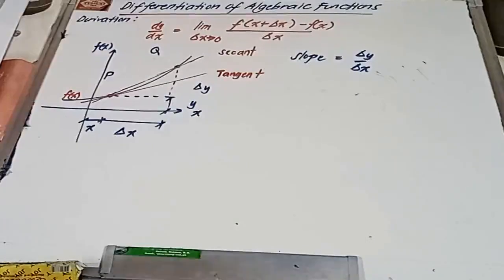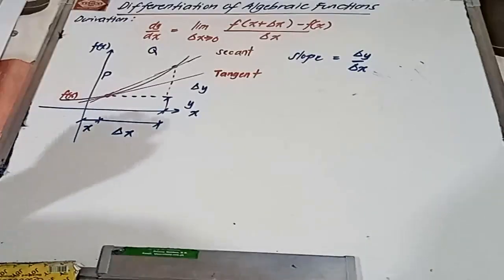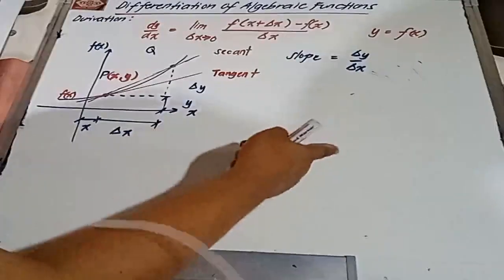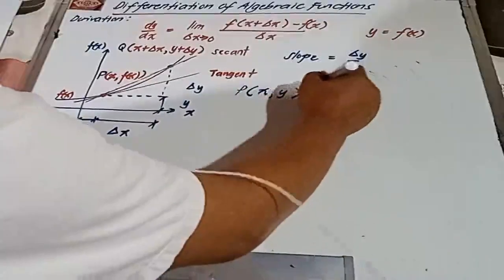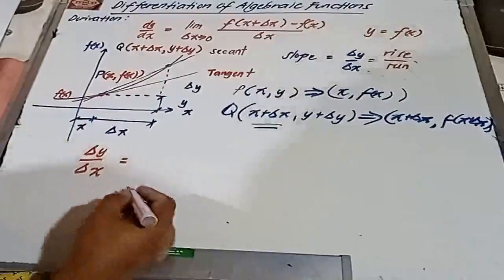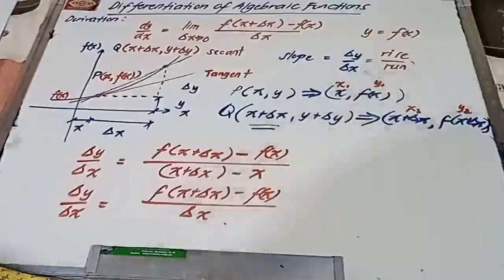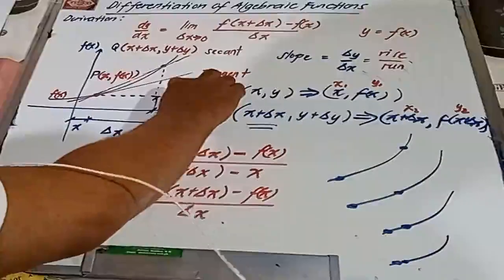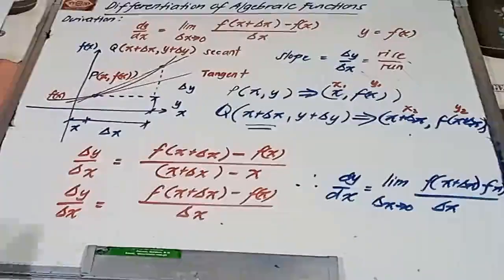Deriving the formula of the derivative of a function